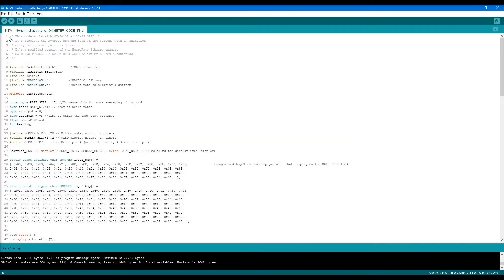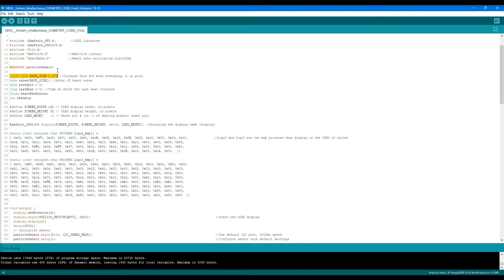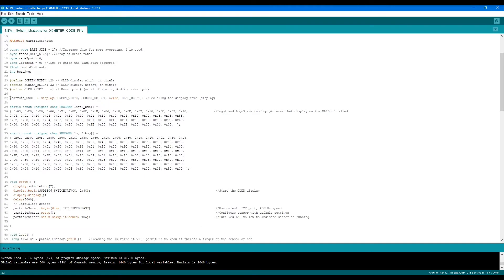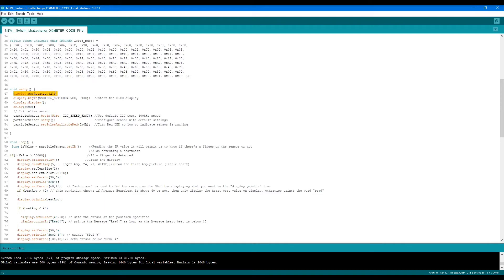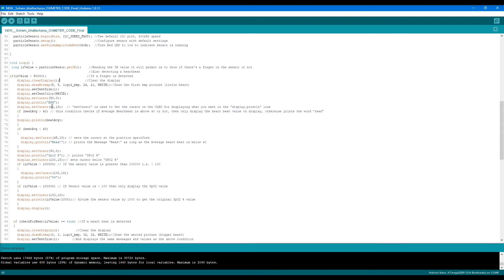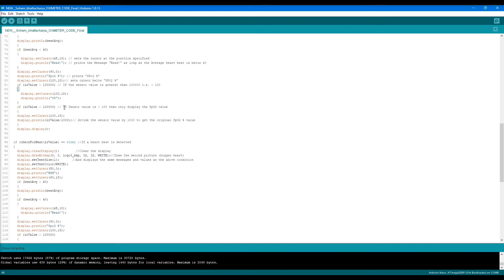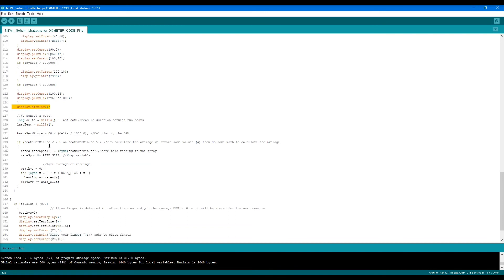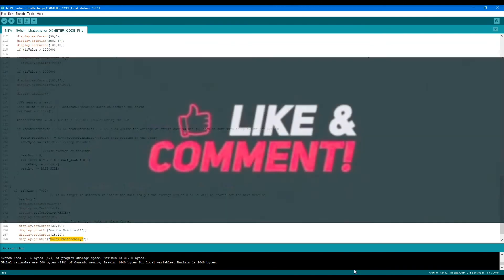Arduino Oximeter Code explained. Subscriber request!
Hello everyone it’s Mr B here back with another educational video. In this video I will be explaining the Arduino Oximeter code.

Note: I am not an expert by any means in this field, I am self taught and still learning. So if you find any mistake feel free to correct me in the comment section.

About the Channel:
Mr B Does Electronics is the only channel on YouTube that shows all the engineering fields as easily as possible with explanations. This channel aims to help students and other professionals to learn electronics designing and programming.

Arduino
Raspberry PI
image processing
esp8266 projects
Nodemcu projects
robotics

max30102 pulse oximeter blood oxygen and heart rate values on OLED

max30100 pulse oximeter blood oxygen and heart rate values on LCD